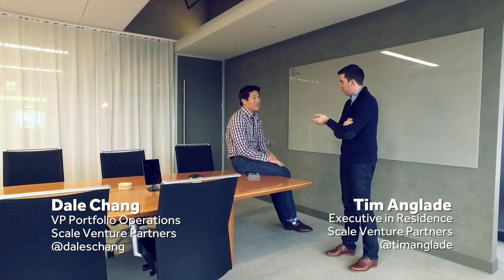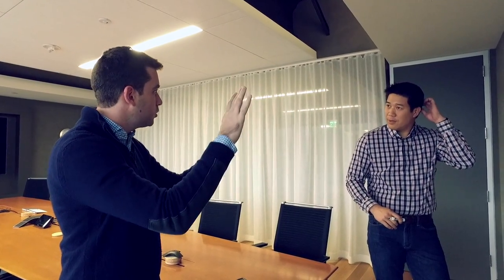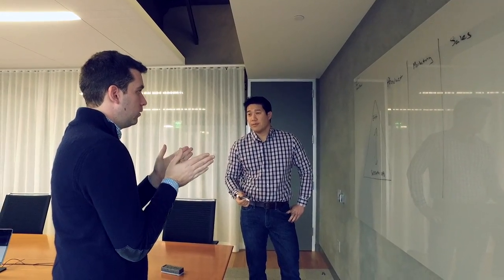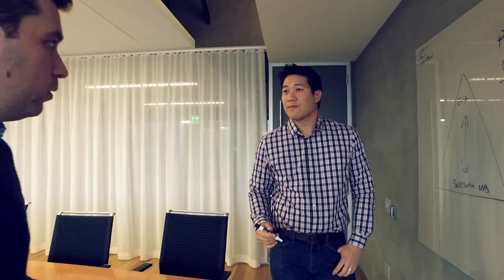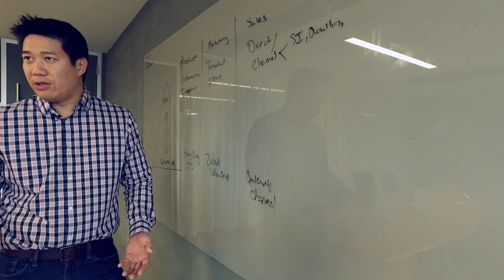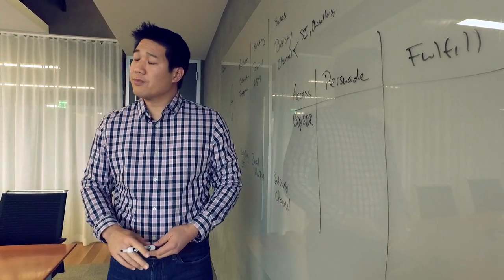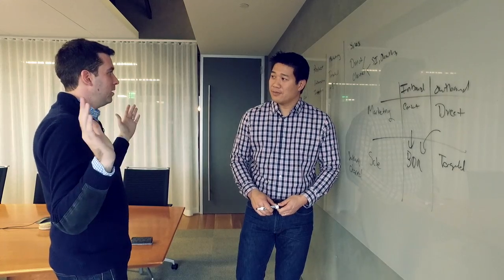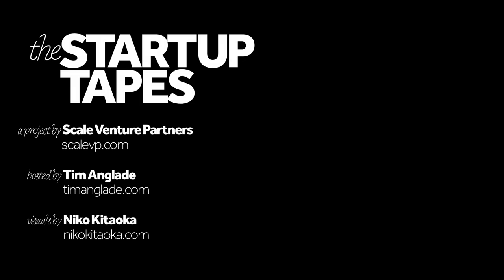The 17-minute Guide to Enterprise Software Sales — The Startup Tapes #029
From Amazon Web Services to Slack, Salesforce, Box & beyond, more & more software companies find success in the Enterprise segment. Dale & Tim grab a whiteboard to explore:
1. How Enterprise Sales differ from other models of Software Sales
2. Why different sales models require different product,
3. How to think about staffing your Sales team.
4. The difference between Inbound & Outbound Enterprise sales.

Guest: Dale Chang
Scale Venture Partners

Host: Tim Anglade
Executive in Residence at Scale Venture Partners

The Startup Tapes chronicle the highs & lows of building a startup, through candid interviews with founders, operators & advisors. Tim Anglade, an Executive-in-Residence at Scale Venture Partners and formerly with Realm, Apigee, and Cloudant leads the project with the goal to de-mystify the process through which startups emerge, grow & succeed. His unfiltered interviews transcribe the conversations we often hear in the boardroom, amongst our portfolio community and with entrepreneurs and partners we engage with every day.